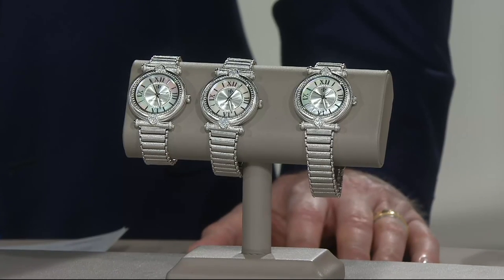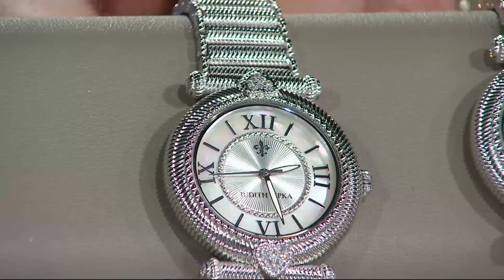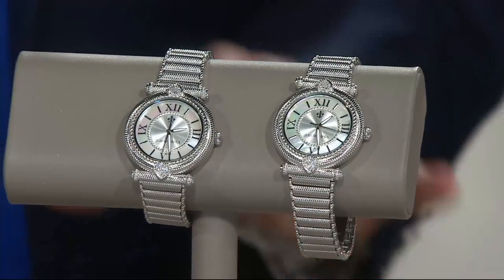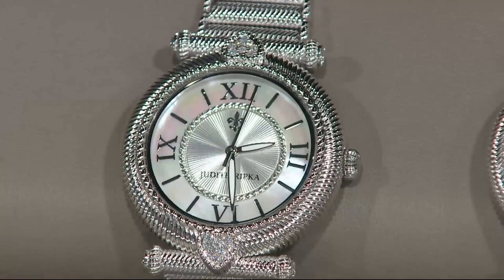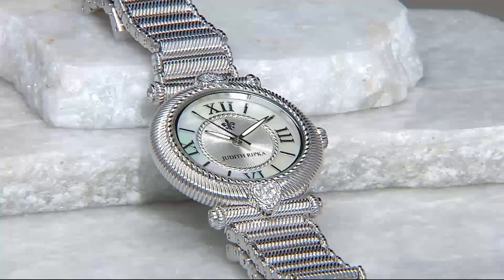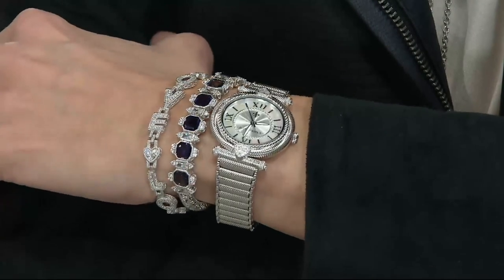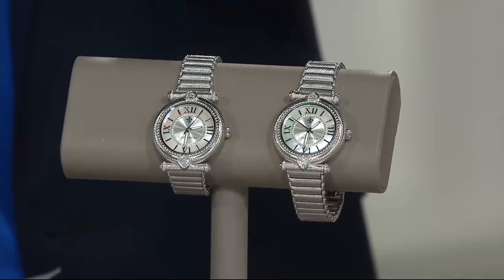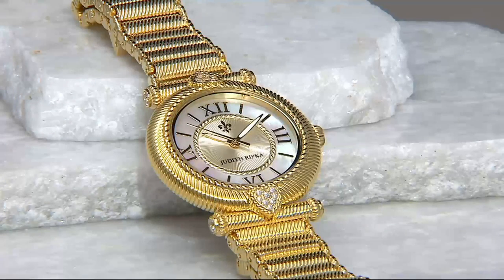Judith Ripka Stainless Steel Avignon Watch on QVC